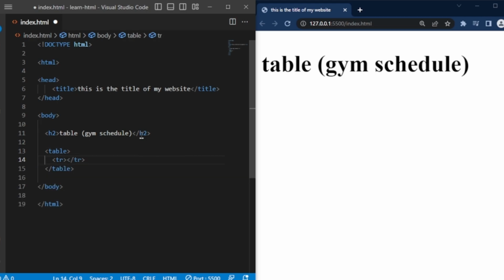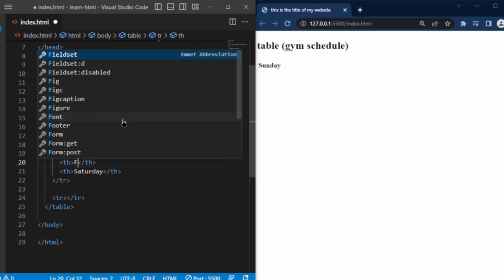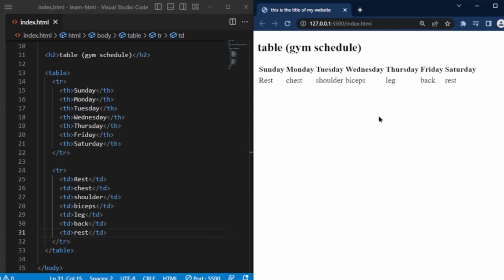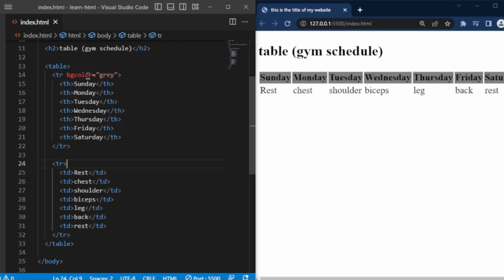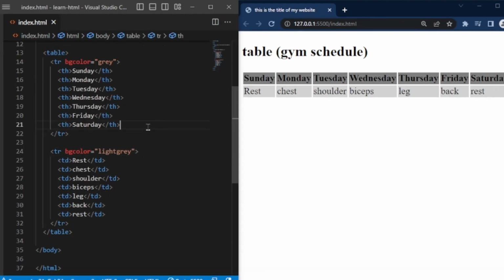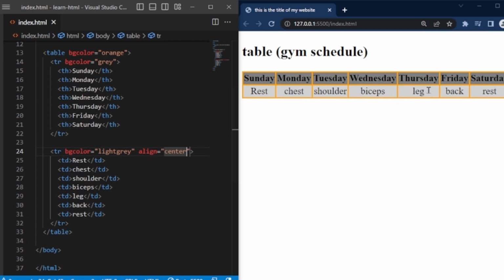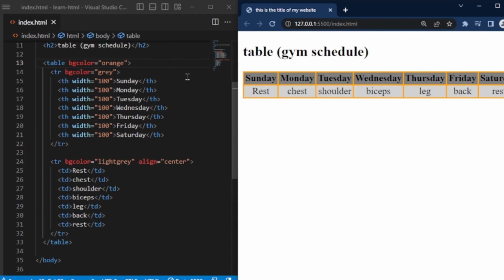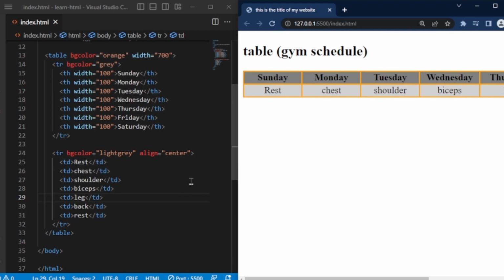How to Make Table in HTML in Just 4 Minutes - Html Course - Part 6 - Web Content